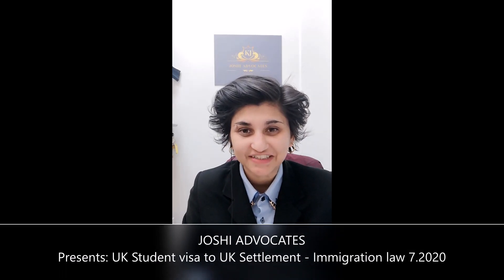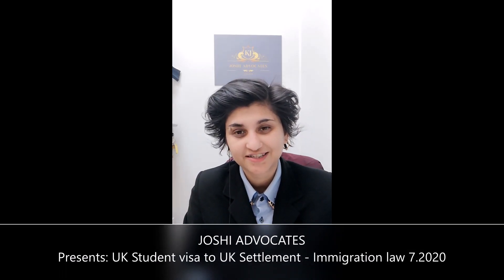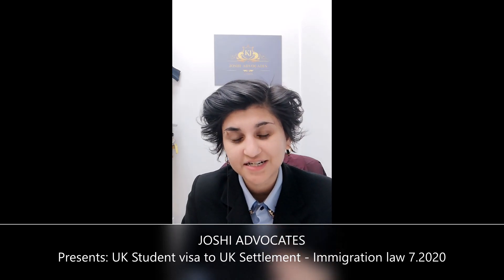UK Student visa to UK Settlement - UK immigration law 7.2020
For advice - please contact the office of Ms Khyati Joshi, Joshi Advocates Ltd directly by email or telephone. Joshi Advocates ltd - 1 Northumberland Avenue, Trafalgar Square, London, WC2N 5BW
Authorised by CILEx Regulation for Immigration Advice and Services Authorisation No: 2178800

The Silvia Collection

Coronavirus Immigration Helpline
Calls are free of charge.

Coronavirus (COVID-19): immigration guidance until 7.2020
Guidance on immigration provisions made by the Home Office for individuals affected by travel restrictions associated with coronavirus (COVID-19).